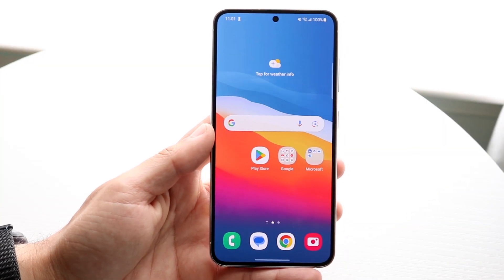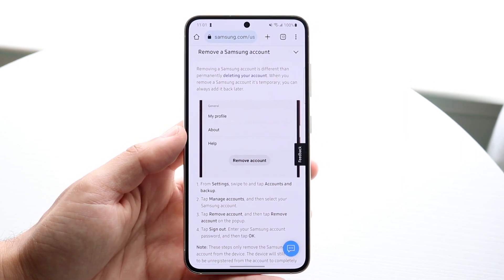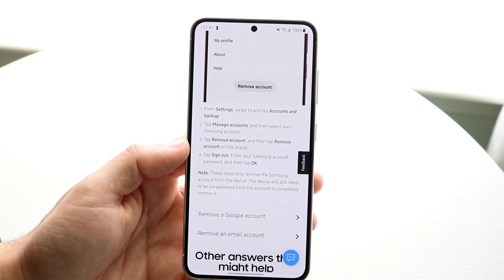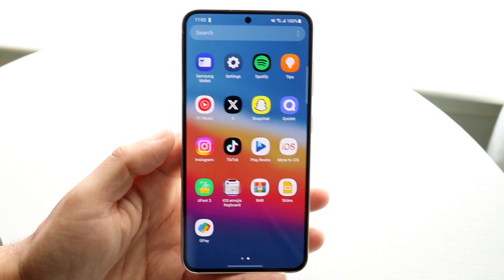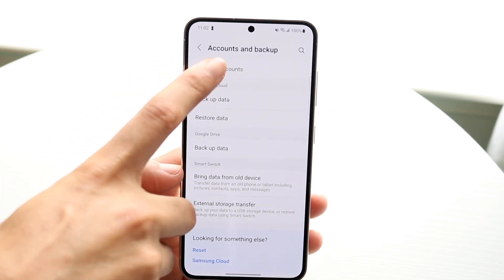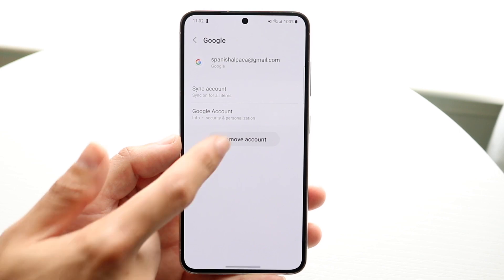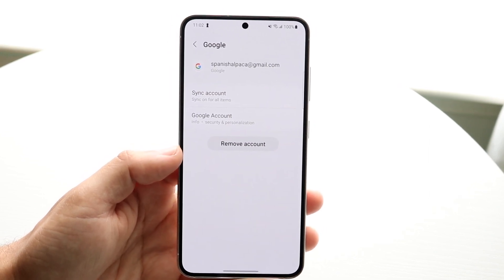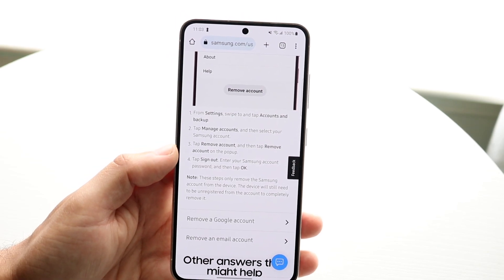How To Remove Samsung Account On Samsung Galaxy! (2023)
Here is exactly How To Remove Samsung Account On Samsung Galaxy! (2023)